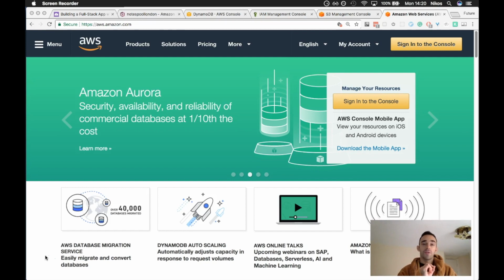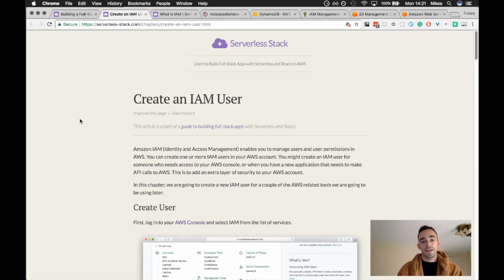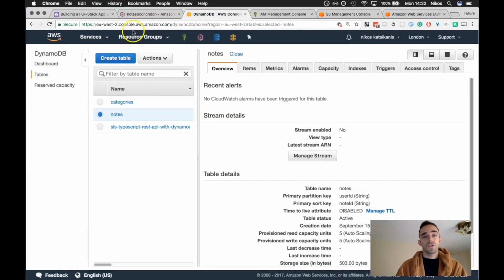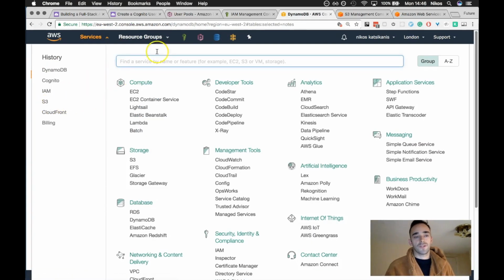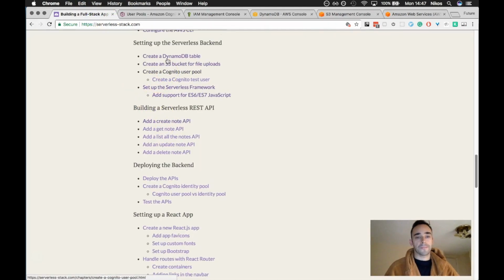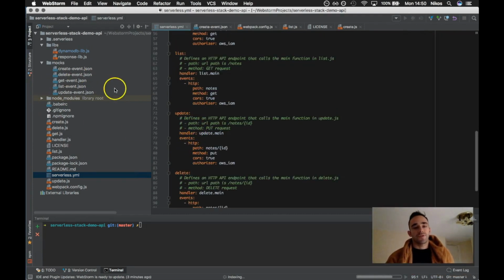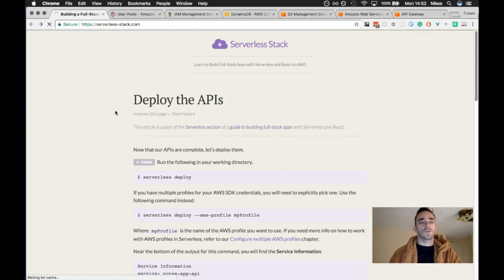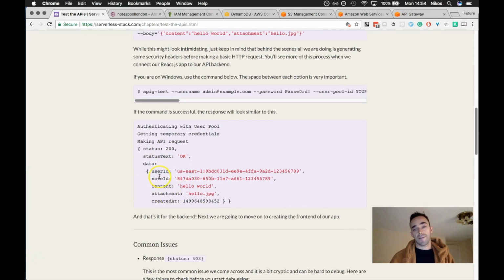Building a Fullstack Serverless App on top of AWS - Backend - Part 1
I use the amazing to build this.

I cover the creation of the DynamoDB table, S3 bucket, Serverless API, User Pool, Ap Client, IAM and Cognito Pool.